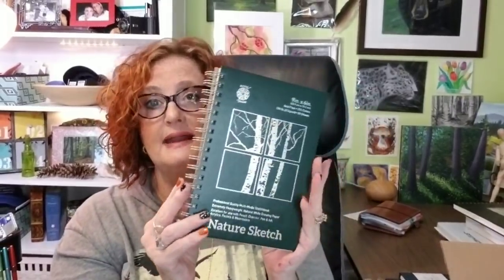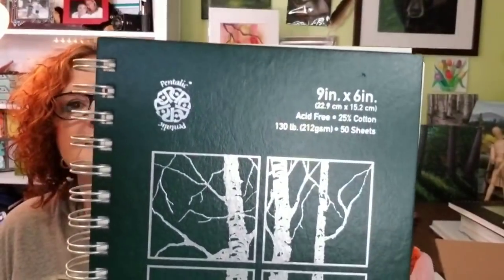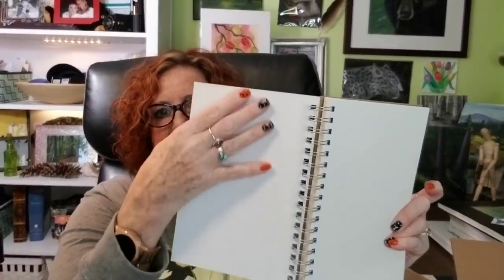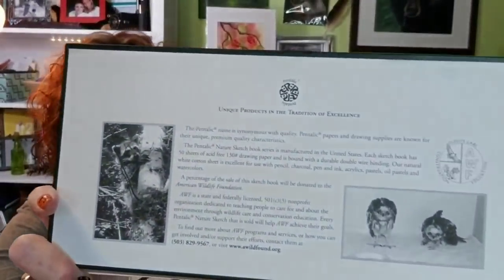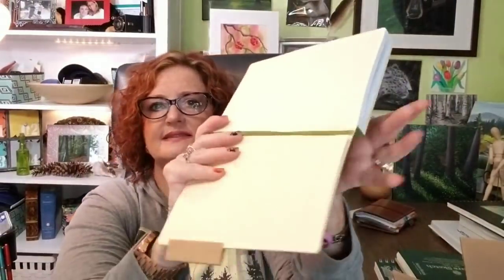Unboxing Art Supplies SharC Bytes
As a brand ambassador for Pentalic Art I share my unboxings with you.

Check out all that Pentalic Art has to offer on their

What would you like to see me open next month?